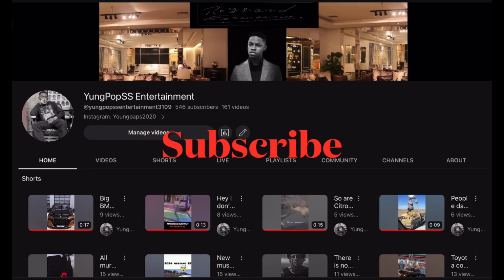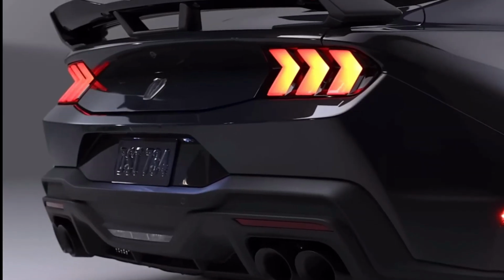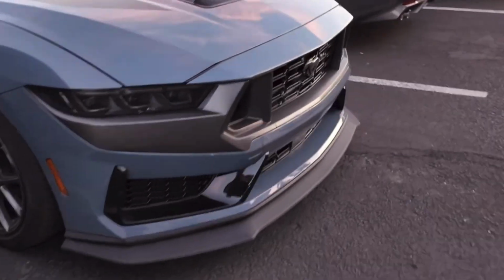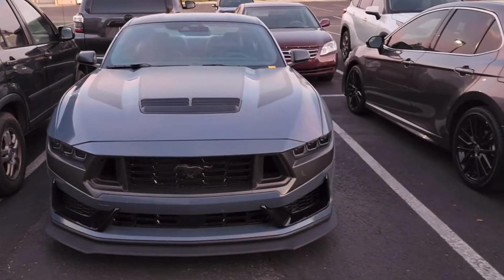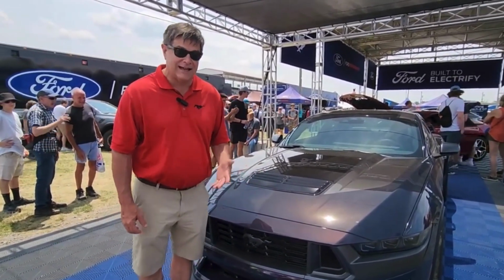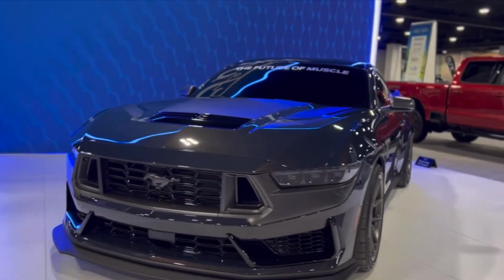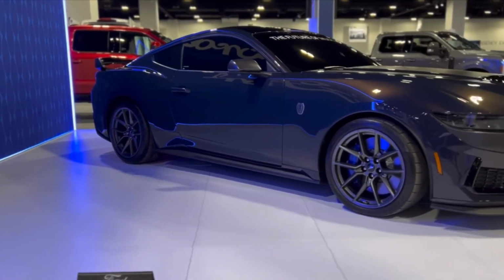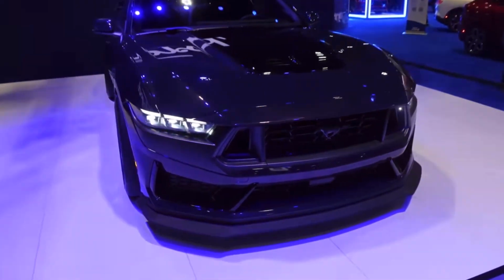This car is for ‘Pro Americans’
This video is my personal preference and 5 facts about the new 2024 mustang dark horse. This car has been making waves for a while now so why not check this out!

so you don't miss any!

Transcript

Show transcript

YungPopSS Entertainment

Videos

About

Automobiles/information

Top 10 facts!

Social- Hey Yo!!, Don't be shy, follow me on the gram as the company has its own segments on there as well about cars and

more!

As always till next time